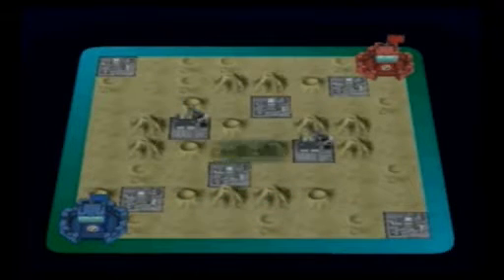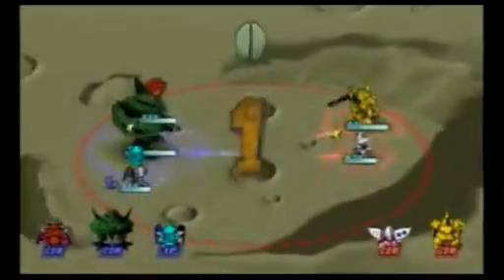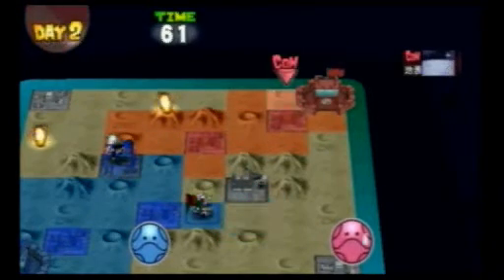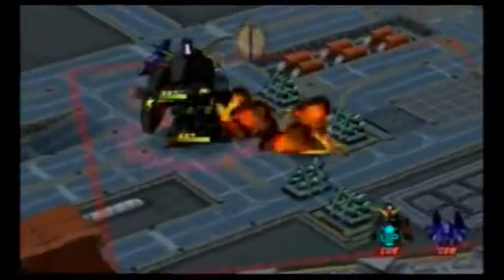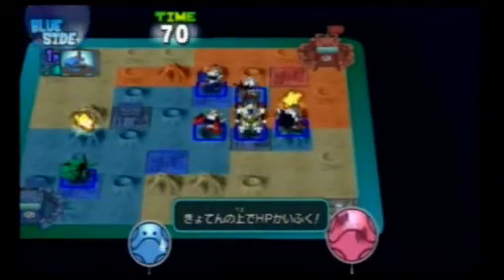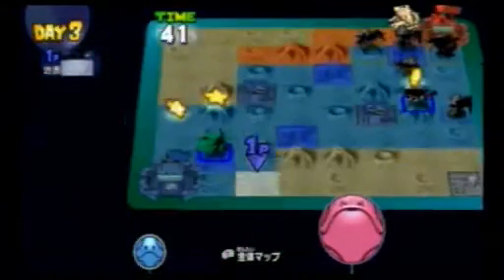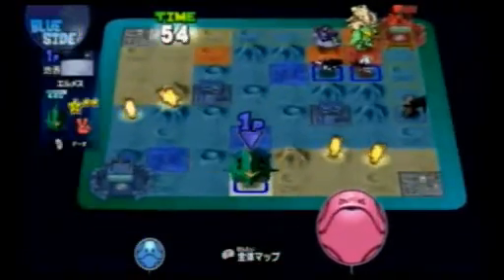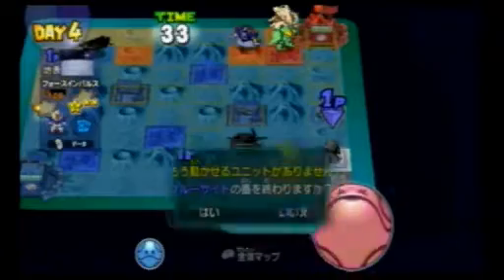[Wii] SD Gundam Gashapon Wars Vs. Char [Freedom] Part 1 (With Commentary)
(sorry about the clarity of this vid...i think something went amiss..)

Game: SD Gundam Gashapon Wars for Wii
Mode: Single Player - Gashapon Wars
Difficulty: Freedom

Char = All the massive MS/MAs from UC

An underrated and unpopular tactical action SD Gundam game.
Demo